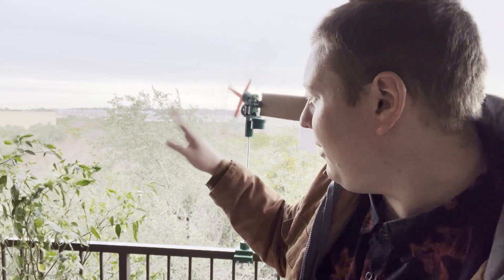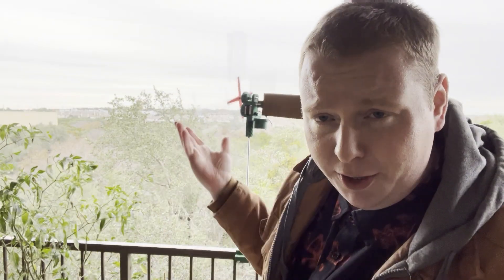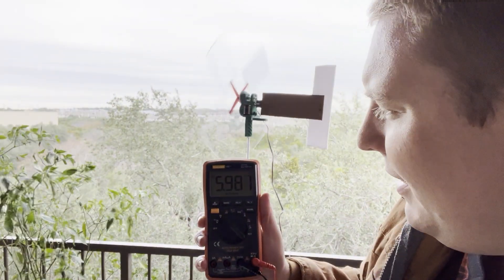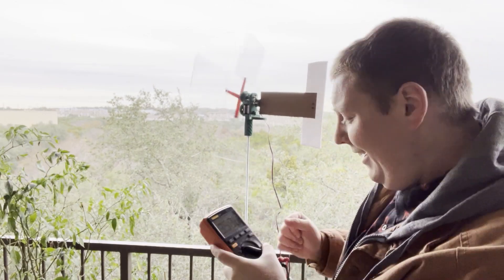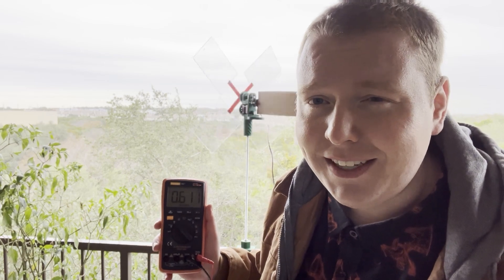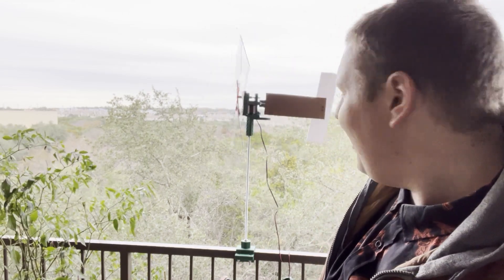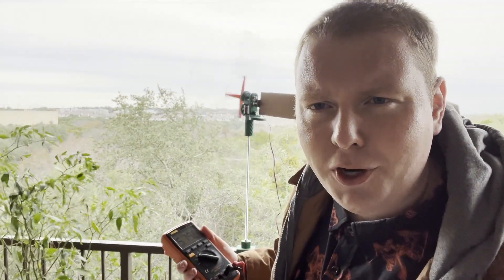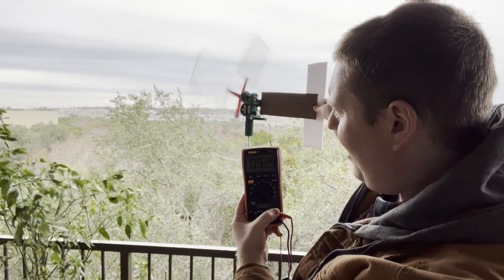Windmill XXI Speed Testing and Power Reading (WXXI Update 5)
I realized after finishing this video that I kind of skipped an update. The foam board worked well for a few days, but it just doesn't have enough strength to serve as a long-term solution. Someone suggested I use acrylic, and while I had my doubts at first, it's actually shaping up to work really well.

I just bought the acrylic sheets of Amazon. I think if I use it again, I'll use black though. Here they are:

The propeller that I made with little thought for this one actually works quite well. I like having the blades further apart. I also really like the new 45 degree pitch -- I like it so much more than I thought I would. I'll do a video on that very soon, because it's low-speed torque is amazing.

I still can't believe I got 12V out of this dang thing though!! So exciting! I wonder how fast the wind will have to blow to get that with a 45 degree pitch turbine. 45 might end up being too much, but we'll see. If anyone wants to donate some acrylic sheets to me, let me know because this is all I have ;)